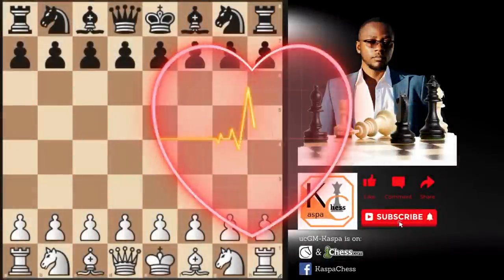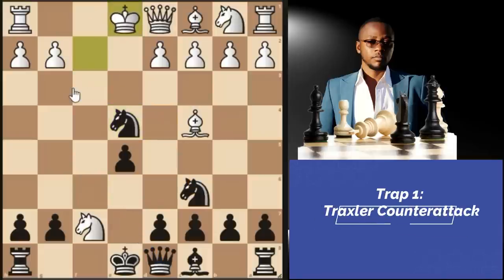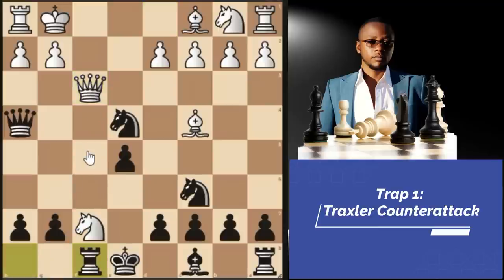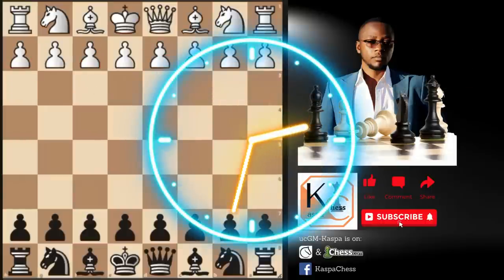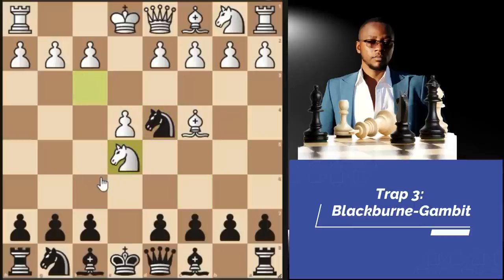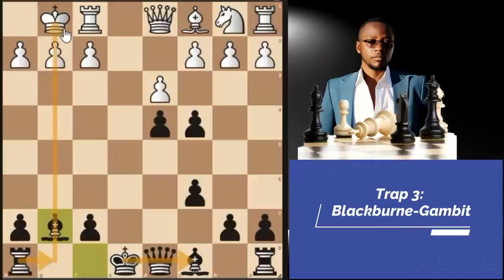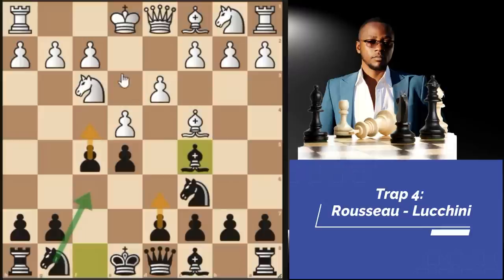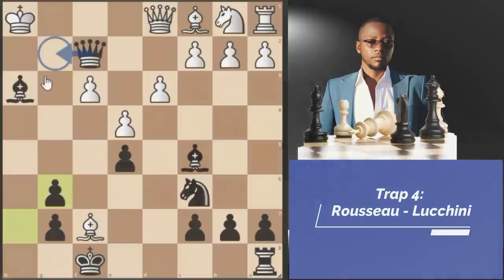Destroying Every Opening After This Move!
Course Attributes:

Pros:
1. Easy to learn for beginners and intermediate level players;
2. Presented in a layman's language;
3. Coming together with very well annotated Master PGN files.
4. Coming together with supportive docs containing chess principles that may help you;
5. Tested against real games using the Lichess Masters Database.

VIDEO DESCRIPTION:
In this video, I have covered four different traps that you can try out against the so called King's Pawn Opening, where you deliberately allow White to take advantage of the weak f7 pawn in order to gain a huge advantage.

CHAPTERS

00:00 - Intro
01:17 - Trap 1
07:16 - Trap 2
08:55 - Trap 3
12:55 - Trap 4